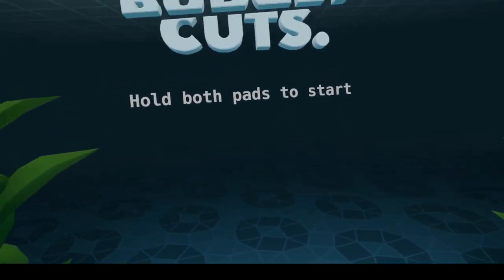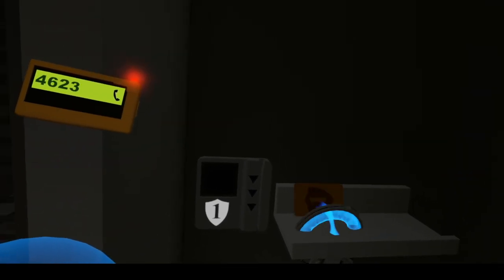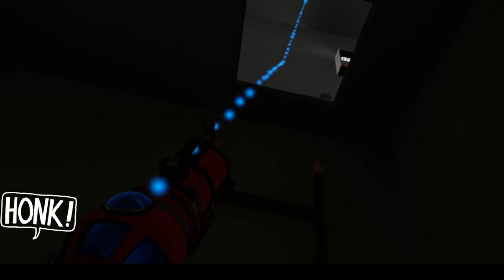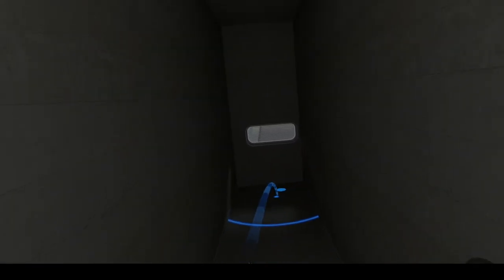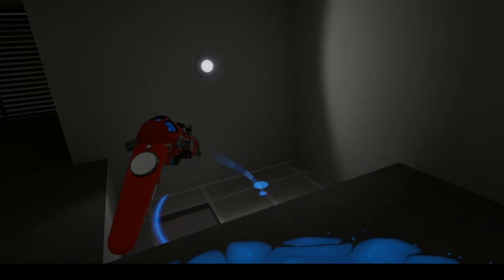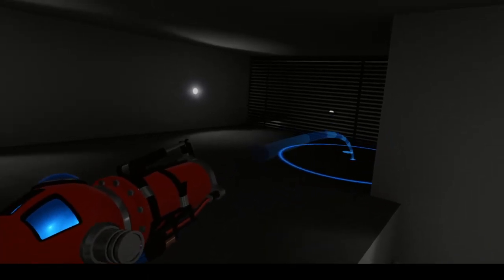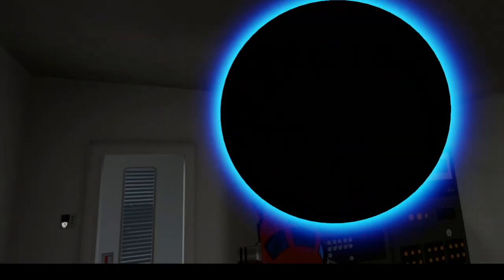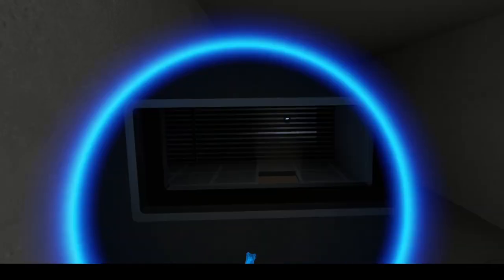Budget Cuts VR HOW TO PROPERLY DEFEAT HR ADAM S13E18